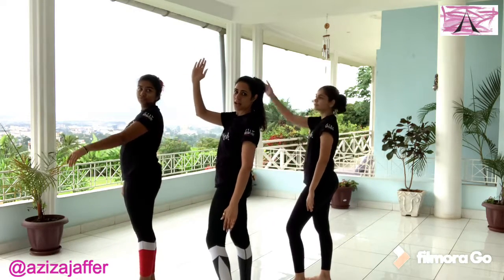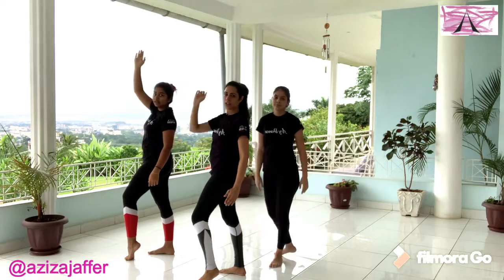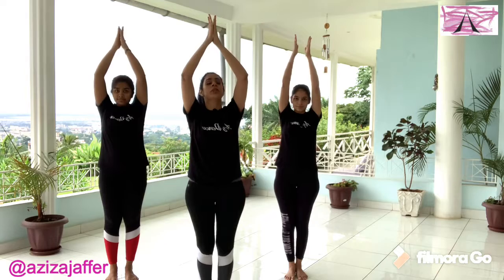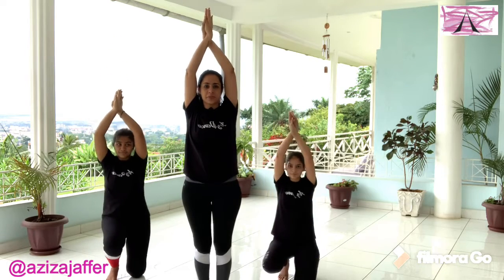Ek Toh Kum Zindagani - Marjaavaan (Part 3) | Tutorial | Teens Bollywood Dance Class | Az Dance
Ek Toh Kum Zindagani - Marjaavaan (Part 3) | Tutorial | Teens Bollywood Dance Class

Song: Ek Toh Kum Zindagani
Movie: Marjaavaan

Credits:
Instructor: Aziza Jaffer Sharma
Assistant Teachers: Alina Ladak (@alina_ladak) and Mahek Gokalgandhi (@mahekg_58)
Location: Bujumbura (with a beautiful view on the Lake Tanganyika)